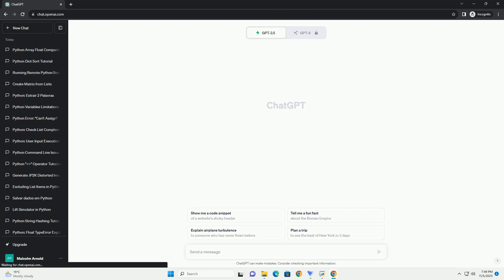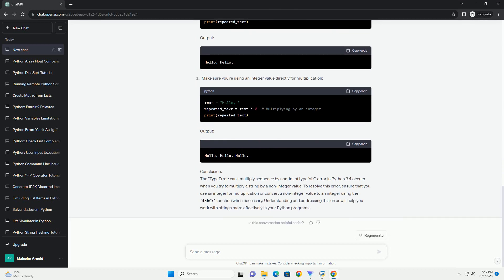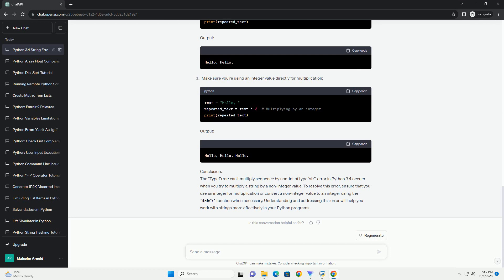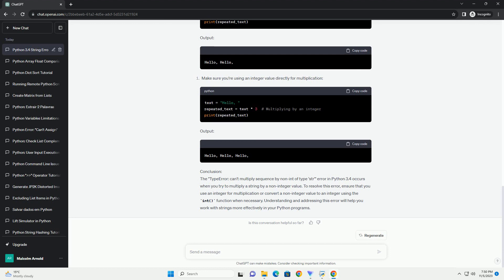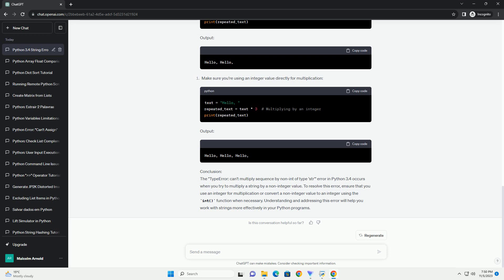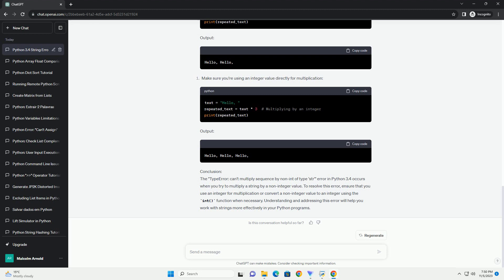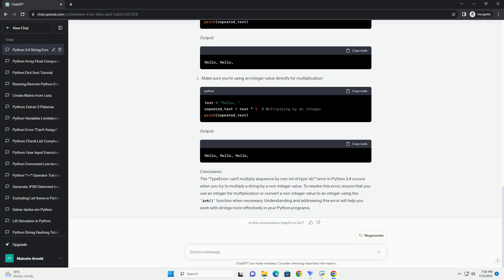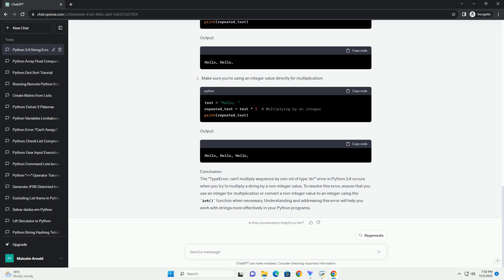TypeError can t multiply sequence by non int of type str in Python 3 4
In Python, the 'TypeError: can't multiply sequence by non-int of type 'str'' is an error message you may encounter when trying to perform an invalid operation involving strings. This error occurs when you attempt to multiply a string by a non-integer value. It is essential to understand the cause of this error and how to fix it. In Python 3.4, the error message and behavior are similar to later versions of Python.
This error occurs when you attempt to multiply a string by something that is not an integer. In Python, the * operator is used for string repetition, meaning that you can create a new string by repeating the original string a specified number of times. However, this operation only works when the right operand (the value you want to multiply the string by) is an integer. If it is not an integer, you will encounter this error.
Let's look at some code examples to understand the error better and how to resolve it.
In this code, we attempt to repeat the string text three times by using the * operator with a non-integer value "3". This will result in the 'TypeError: can't multiply sequence by non-int of type 'str'' error.
In this code, we correctly use the * operator with an integer value 3 to repeat the string text three times. This will work as expected and print "Hello, World!Hello, World!Hello, World!".
To fix the 'TypeError: can't multiply sequence by non-int of type 'str'' error, you need to ensure that the right operand of the * operator is an integer. If you intend to repeat a string a specific number of times, use an integer value as the multiplier.
Here's the corrected code:
In this code, repeated_text will contain the string repeated three times.
Understanding and fixing the 'TypeError: can't multiply sequence by non-int of type 'str'' error is essential when working with strings in Python. Make sure to always use an integer value as the multiplier when using the * operator for string repetition. This will help you avoid this common error and work with strings effectively in your Python programs.
ChatGPT
Title: Understanding and Fixing the "TypeError: can't multiply sequence by non-int of type 'str'" Error in Python 3.4
Introduction:
In Python, you might encounter the "TypeError: can't multiply sequence by non-int of type 'str'" error when you attempt to multiply a string by a non-integer value. This error occurs because you're trying to repeat or multiply a string by something that isn't a whole number (integer). In this tutorial, we'll exp